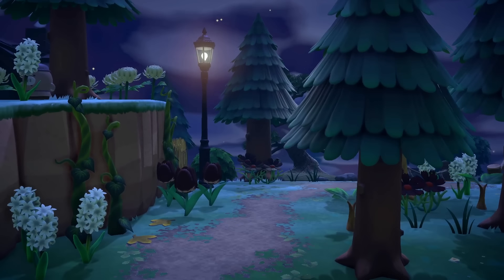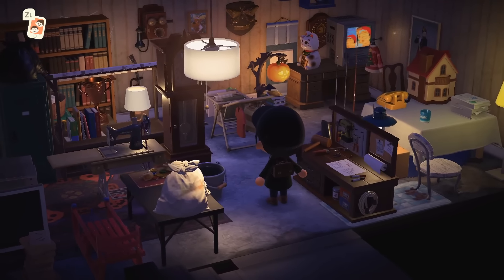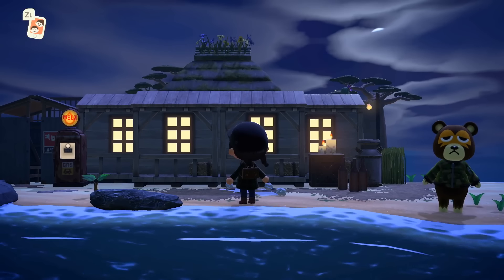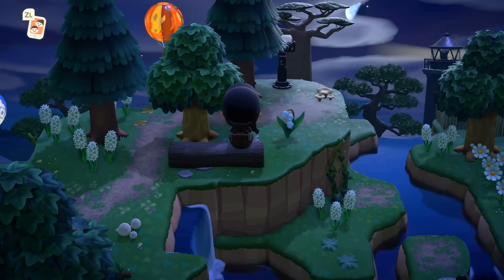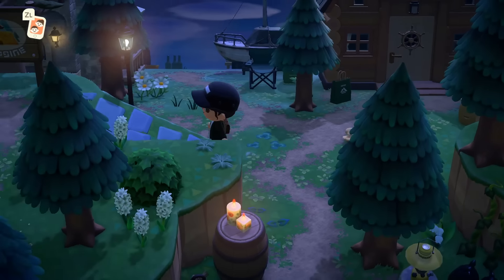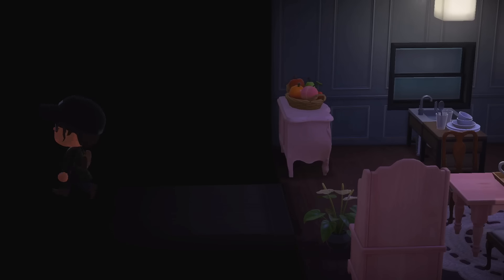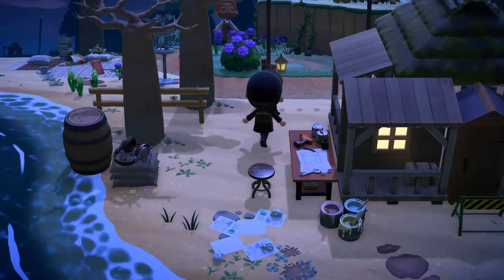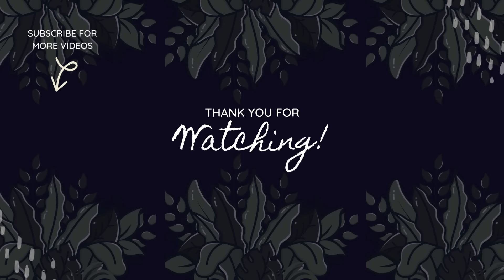GORGEOUS MOODY FORESTCORE ISLAND TOUR | Animal Crossing New Horizons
•∙ HALENDORIA ISLAND INFO ∙•
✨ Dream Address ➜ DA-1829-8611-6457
✨ Custom Codes Used ➜ On Haley’s IG Highlights!